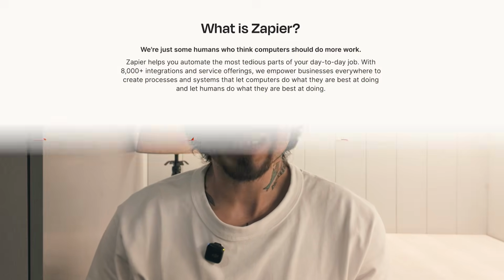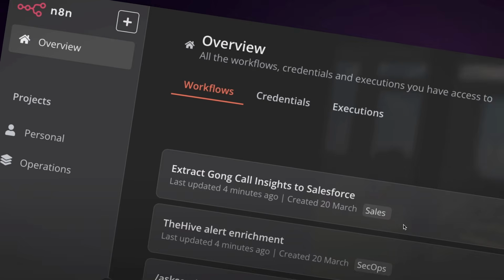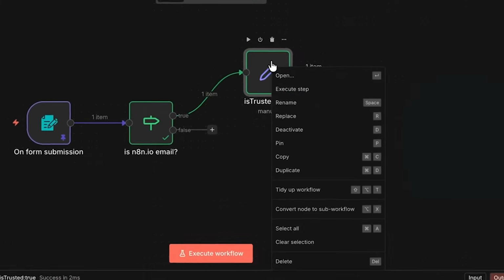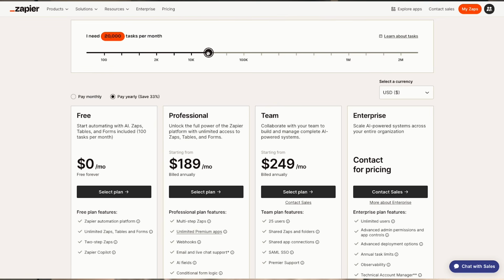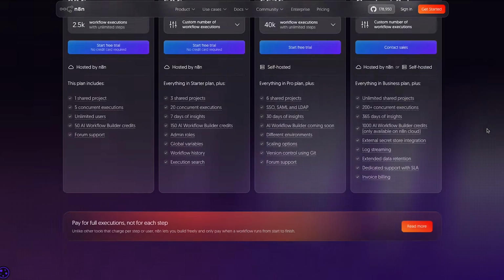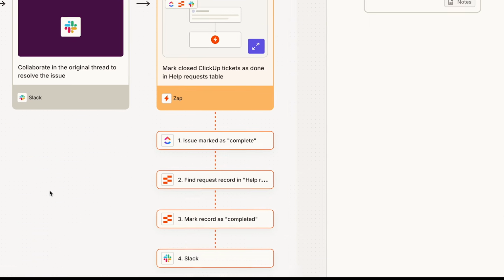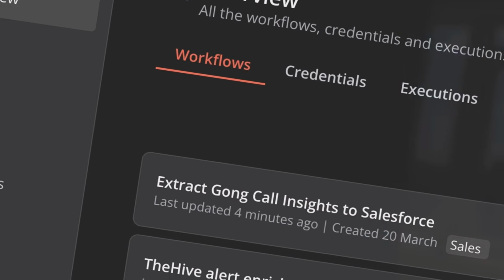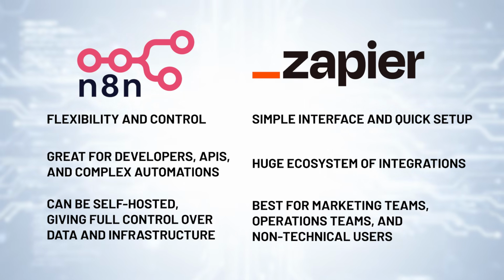n8n or Zapier? Here's What Actually Matters in 2026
Most people pick the wrong automation tool. Zapier and n8n may seem similar, but the way they handle workflows, pricing, and AI can completely change how you build. So before you commit to one, here’s what you actually need to know.

Either way, you should definitely come join 1,000s of people learning the most in-demand tech skills (including one of the biggest catalogs of AI courses) at Zero To Mastery